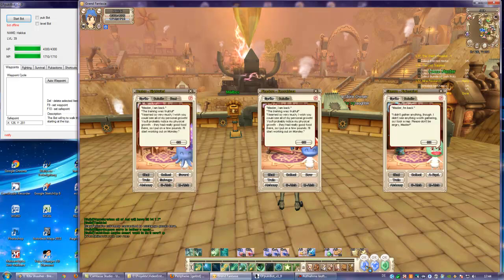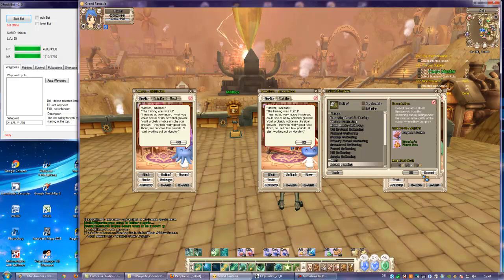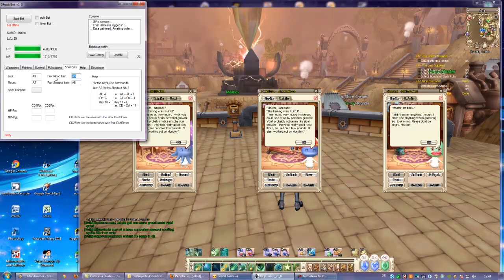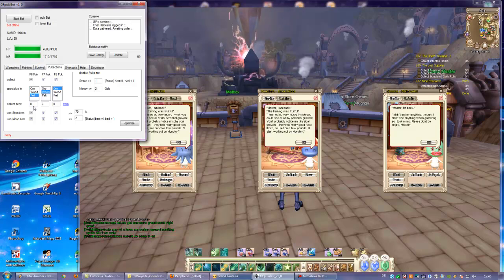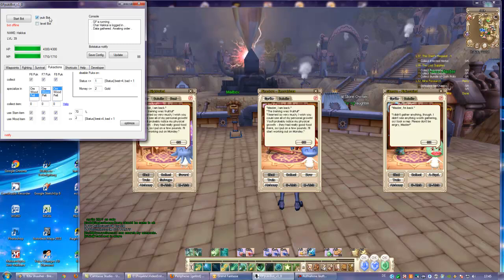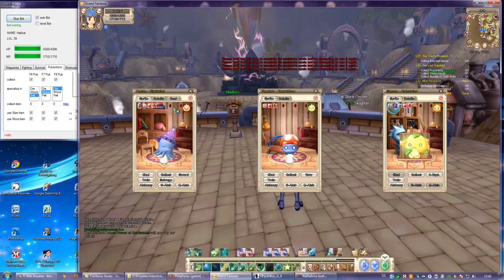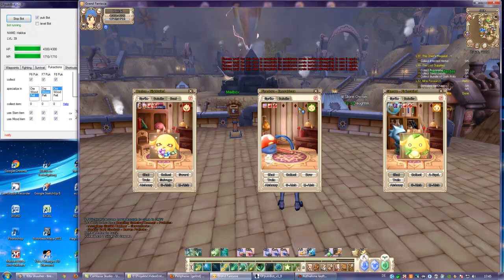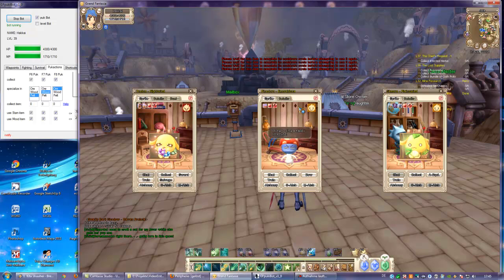Grand Fantasia Bot: PukiBot - V1.0 (old) - Sprite bot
The video describes how to use the puk/sprite botting-function with PukiBot